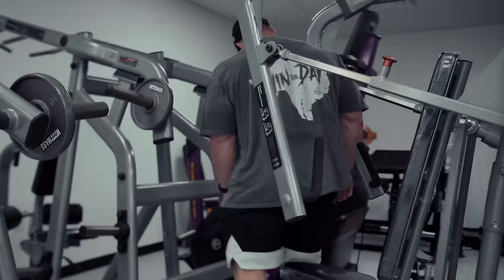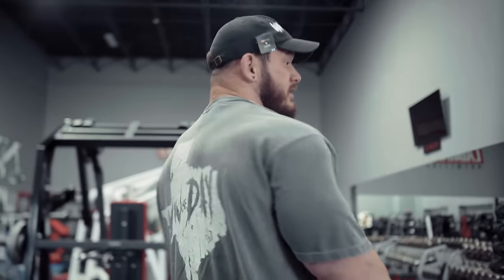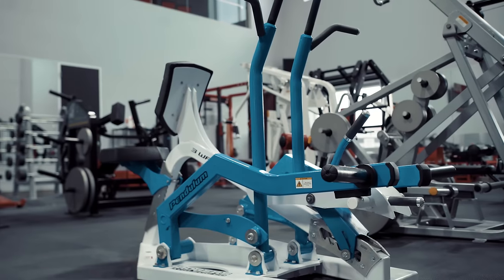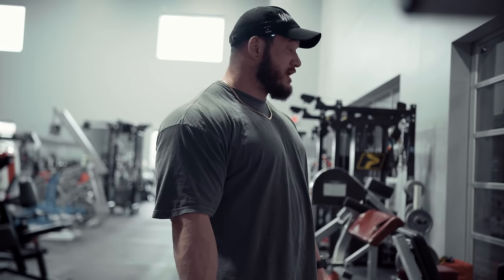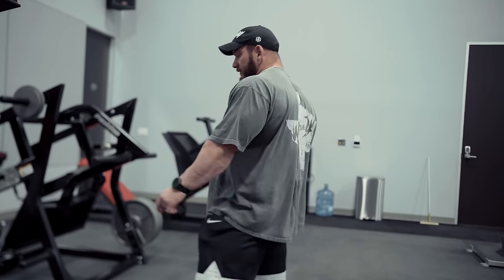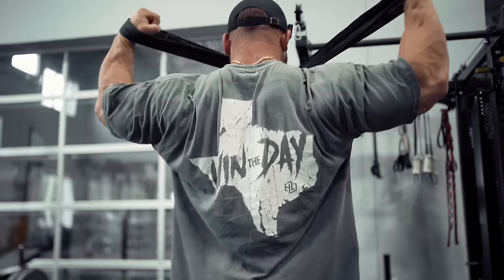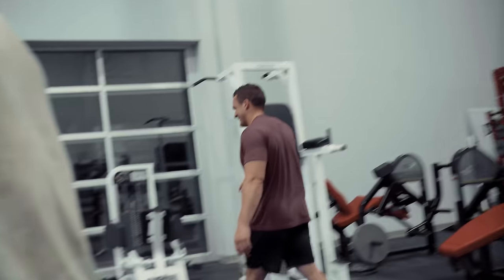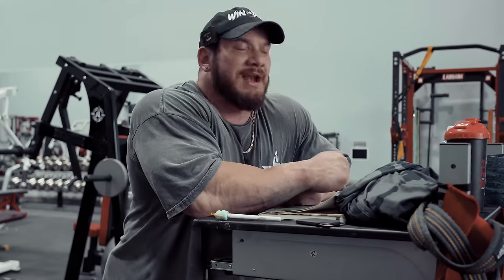Mega Mass Visit | Labrada Gym Tour | Hunter Labrada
In this video Hunter visits local fitness equipment company  Mega Mass and also gives you a tour of the Labrada HQ Gym.

🔗CONNECT
Hunter Labrada - @HunterLabrada
Liv Roth: @LivRothh

📢ENGAGE AND SHARE:
Got questions or want to share your experience? Join the conversation in the comments and be part of the growing community

🤝 Thank you for joining us once again for another video! We truly appreciate your support!

Labrada Pro series
"LIVROTH"

Labrada Nutrition
"HUNTER10"

Gasp
"HUNTER15"

Better bodies
"HUNTER15"

Revive
"HUNTER20"

Wolfpak
"LABRADA"

The pride foods
"HUNTER10"

The flavor gang
"HUNTER"